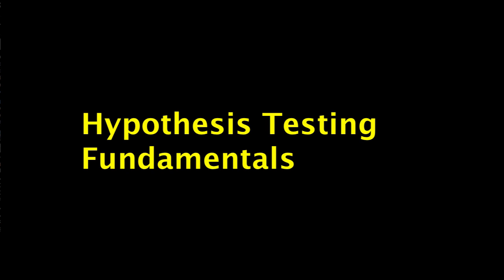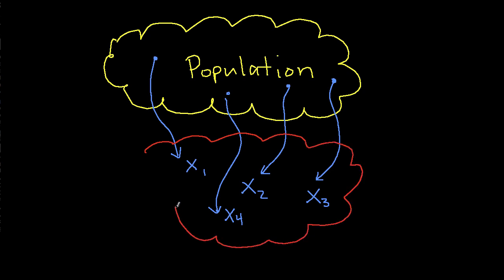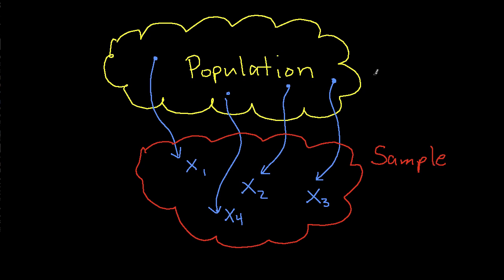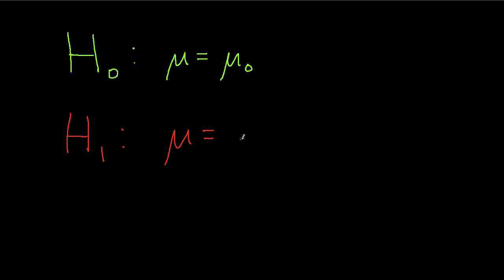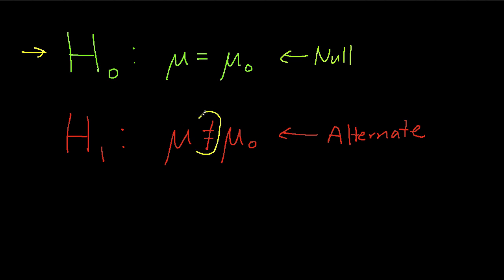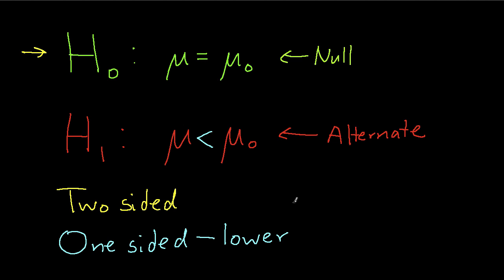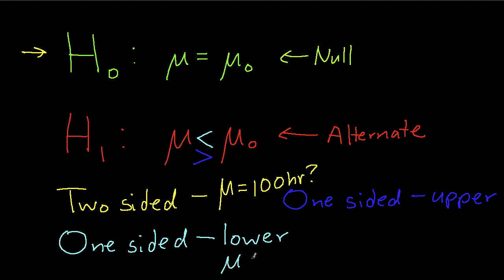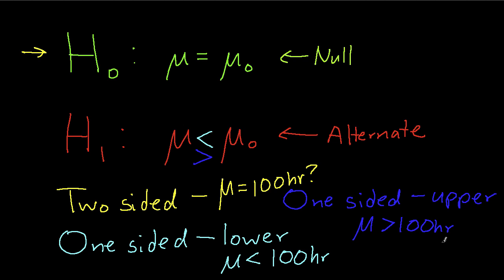Hypothesis Testing Fundamentals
Describes fundamental concepts of hypothesis testing and explains the difference between a two-sided, a one-sided upper, and a one-sided lower test.